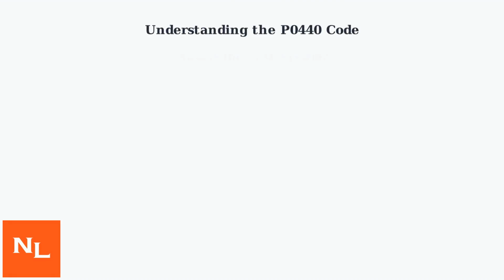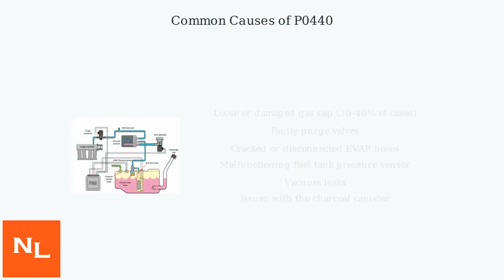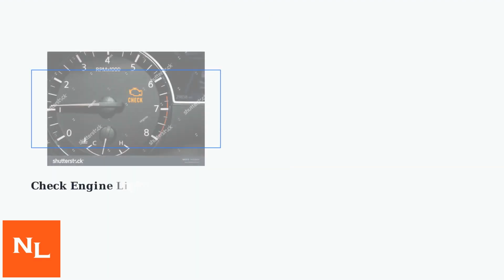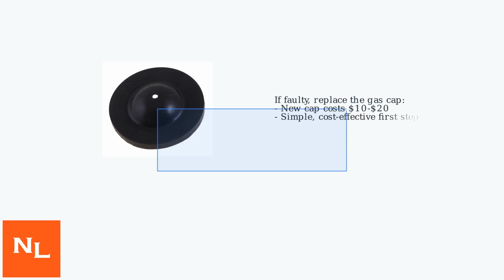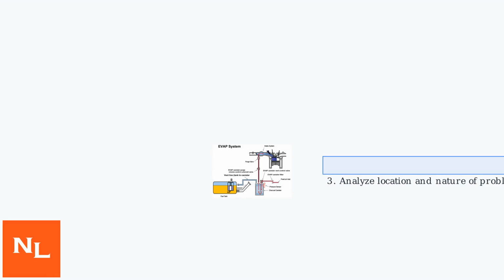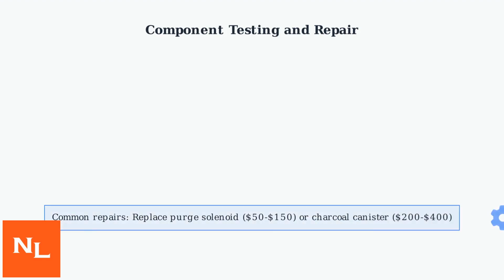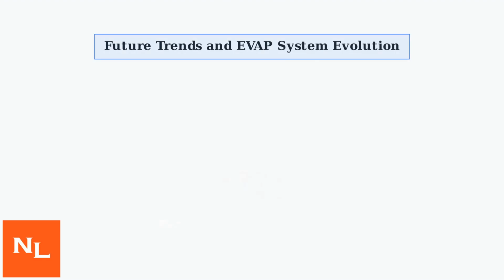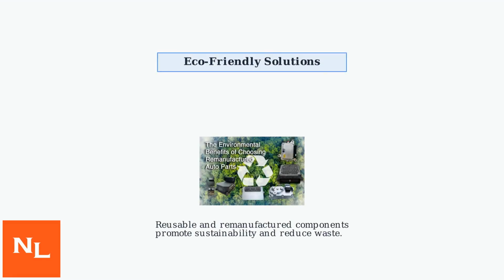How To Fix P0440 Code – EVAP System Malfunction Causes, Symptoms & Repair Guide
Discover how to fix the P0440 code with our comprehensive guide. Learn about EVAP system malfunctions, symptoms, and effective repair solutions.